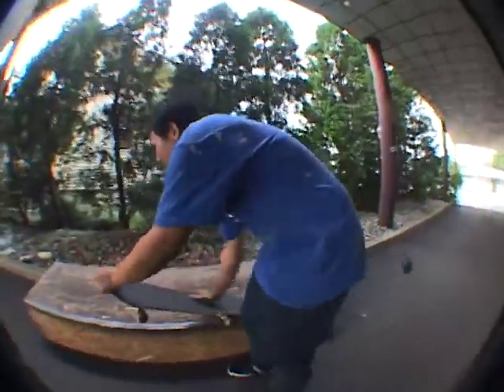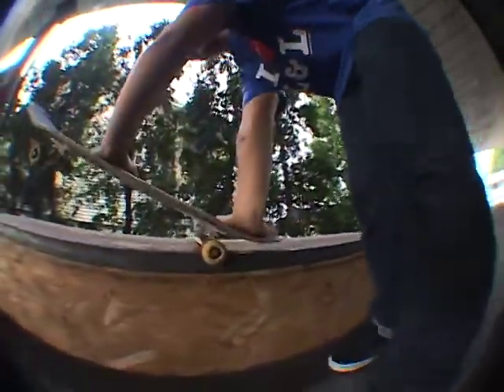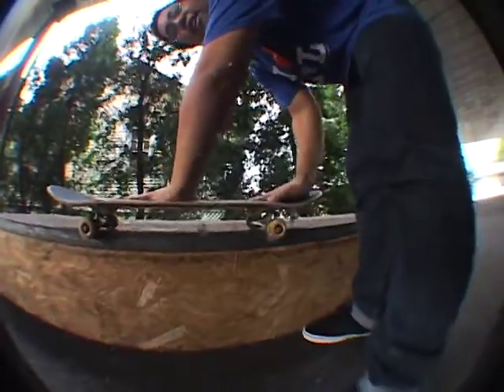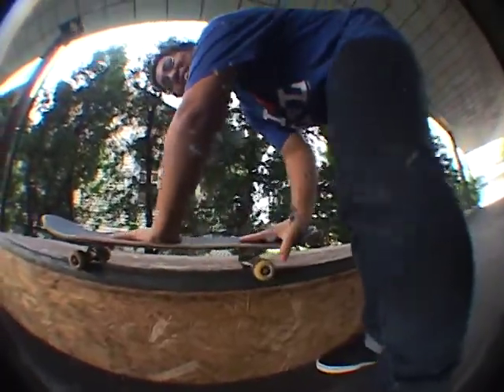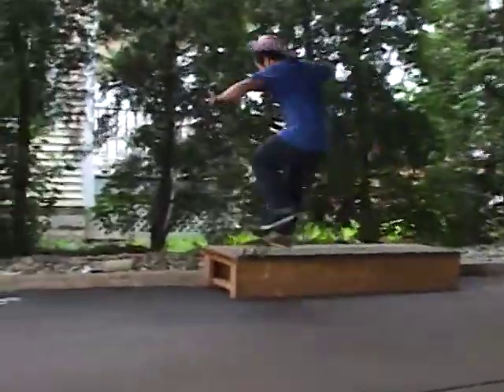Trick Tips | FS 5-0 FS Shove Out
Learn this trick from the Emo Hamster himself.